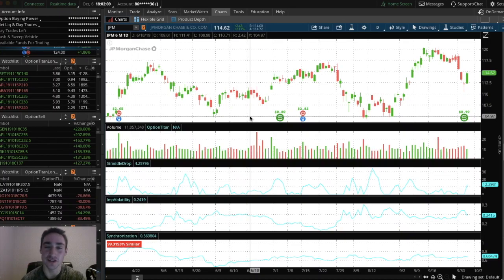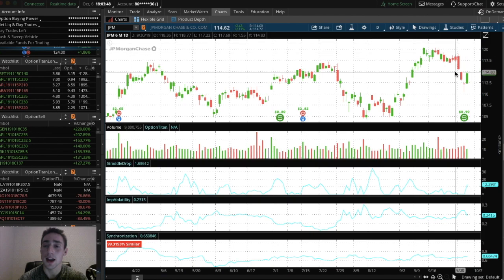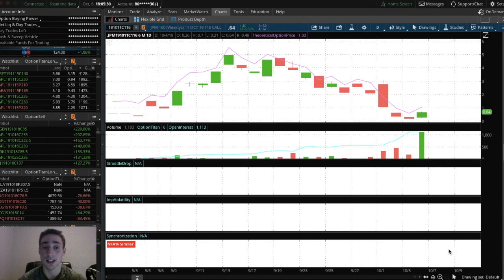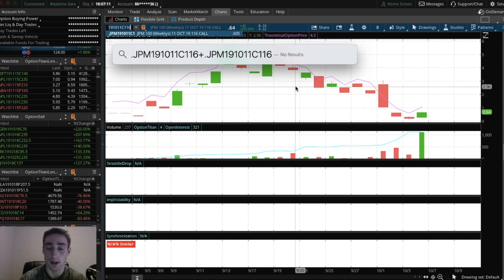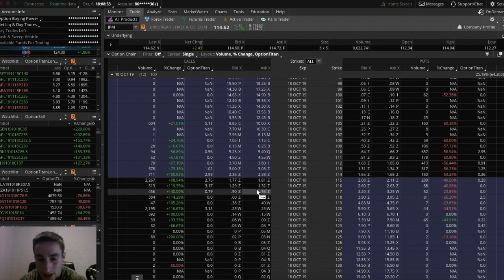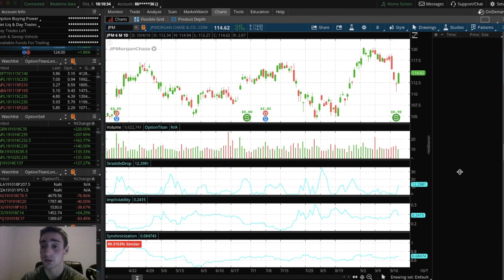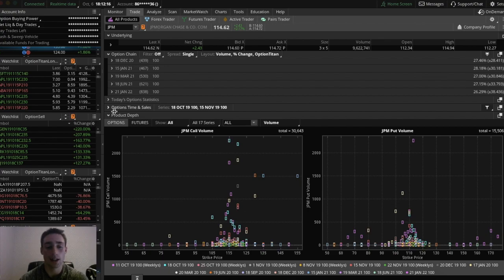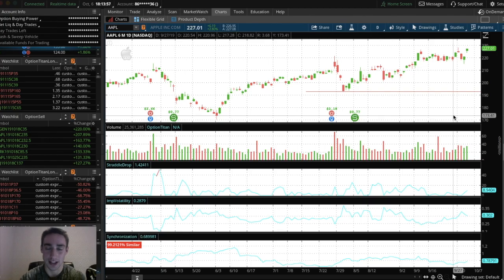The Best Thinkorswim Options Trading Tutorial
In this video I show how to use the Thinkorswim trading platform by TD Ameritrade for options trading. Thinkorswim is my favorite trading platform because it has so many features. Thinkorswim can seem a little complex at first but it is extremely useful, especially for options trading.